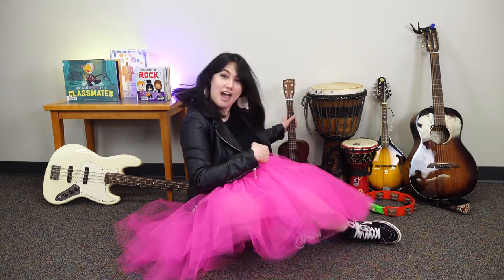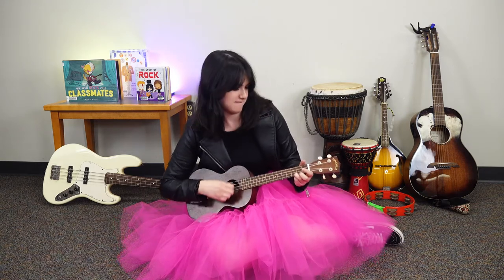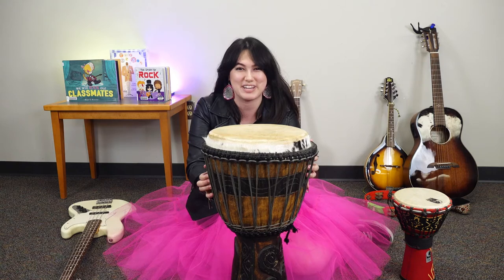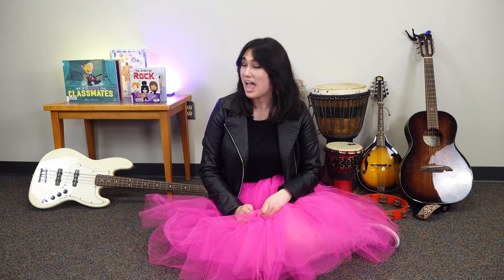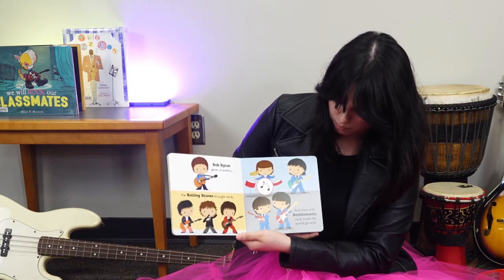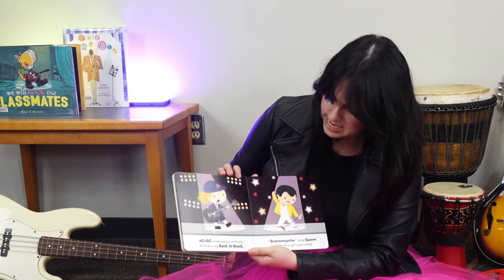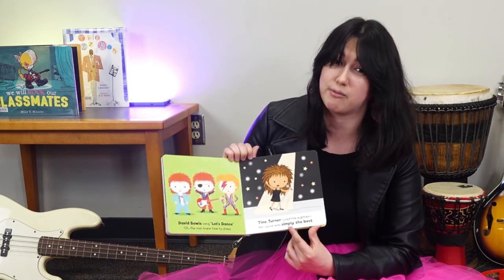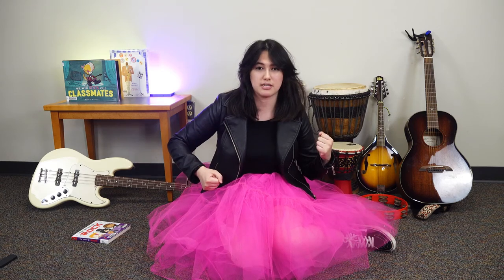Rock 'n' Roll Storytime: Part 1 with Jennie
Join Ms. Jennie in a music filled storytime and instrument show and tell. Learn how to rock and get some energy out with a spontaneous dance party! Suggested for PreK - 2nd graders.

Book:
The Story of Rock by Caterpillar Books, Illustrated by Lindsey Sager

To find out what happens next, look out for Rock ‘n’ Roll Storytime: Part 2

Guitar Craft:
Template